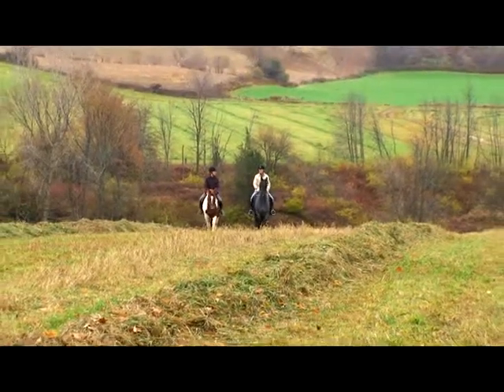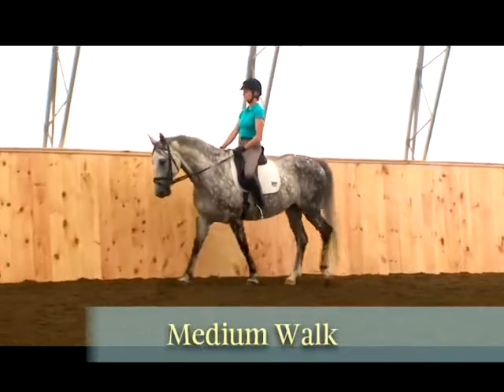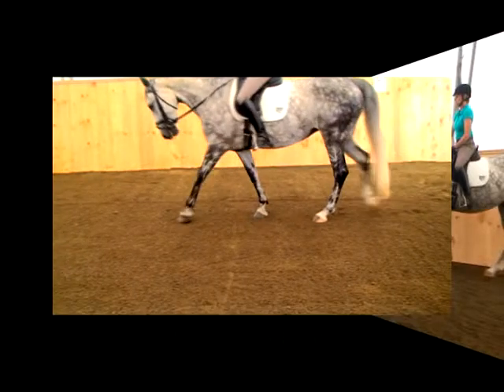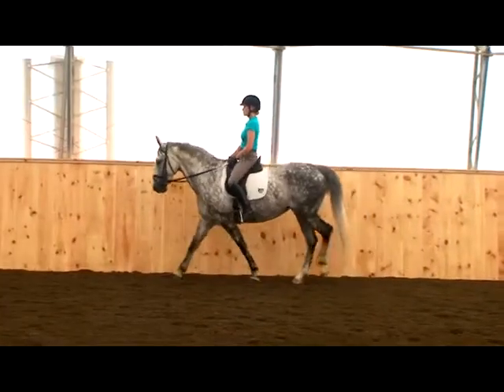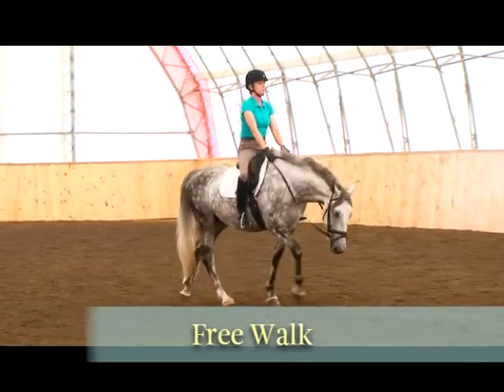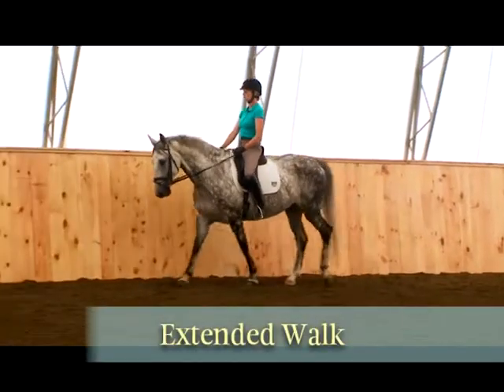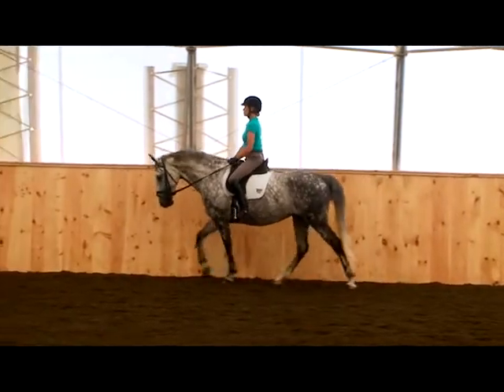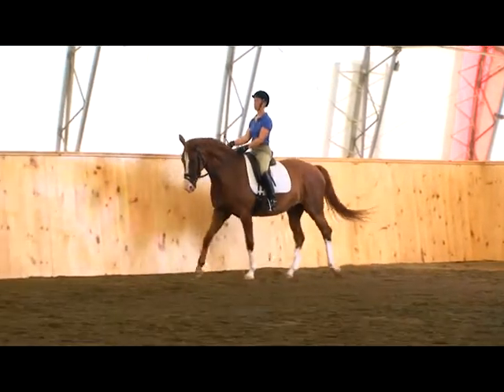The Walk - 40 Fundamentals of English Riding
A clip from the DVD/Book '40 Fundamentals of English Riding' by Hollie McNeil, this video shows the most basic riding gait, the walk, and why it's the foundation for so many aspects of correct riding.